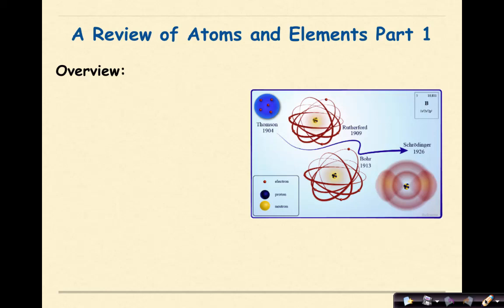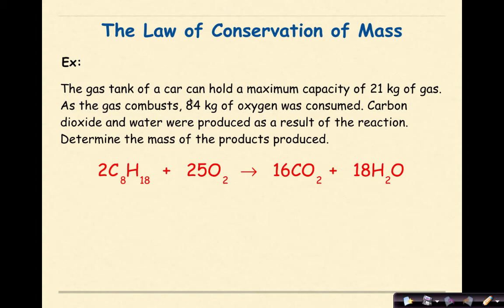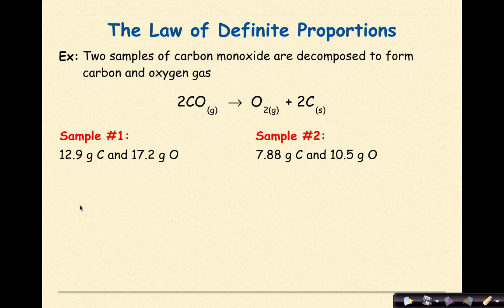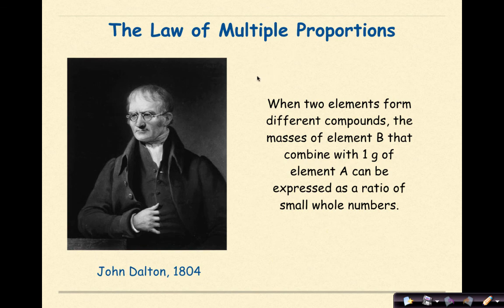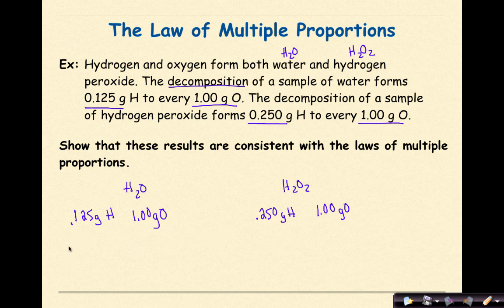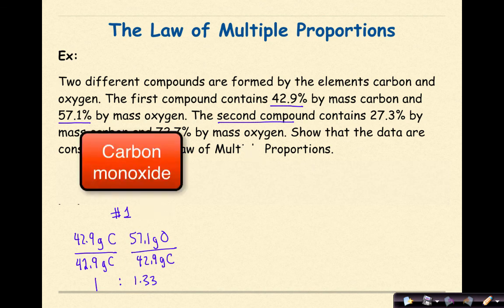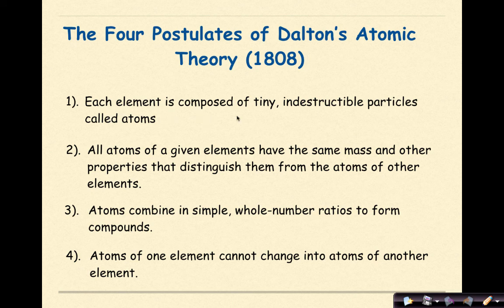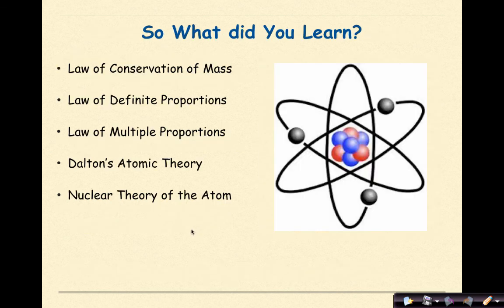AP Chemistry A Review of Atoms and Elements Part 1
This tutorial covers the typical content of the second chapter of an AP Chemistry textbook. The content in this tutorial is aligned with the Tro textbook. Specifically this tutorial covers the topics of the Law of Conservation of Mass, the Law of Definite Proportions, and the Law of  Multiple Proportions. Dalton's Law of Atomic Theory is also addressed along with Rutherford's Nuclear Theory of the Atom. Worked examples are provided for each concept.